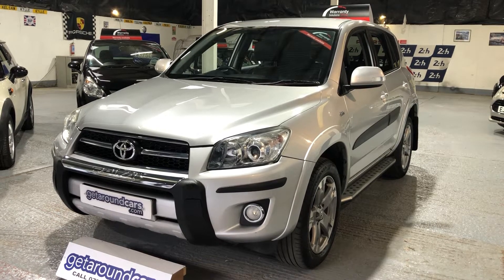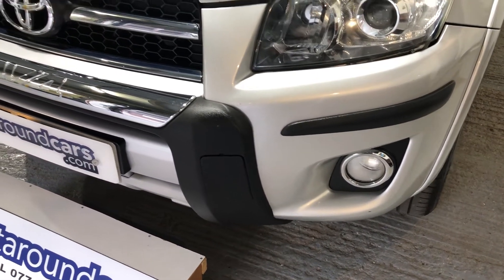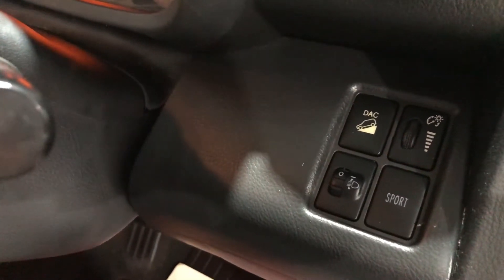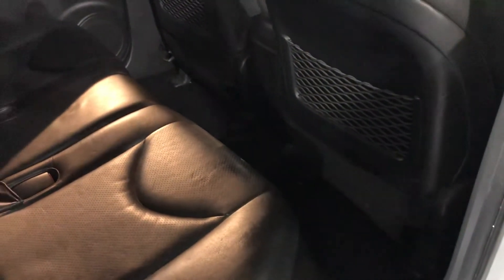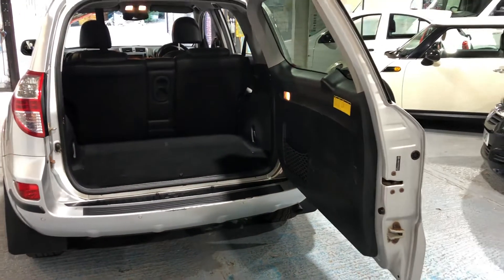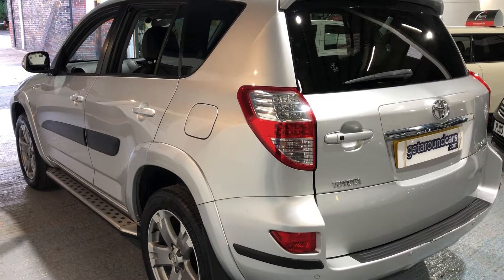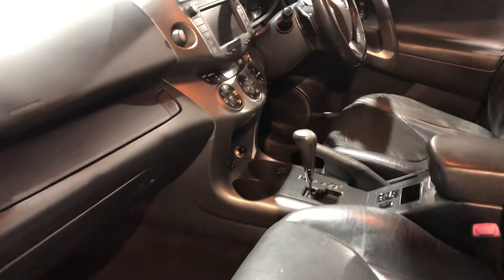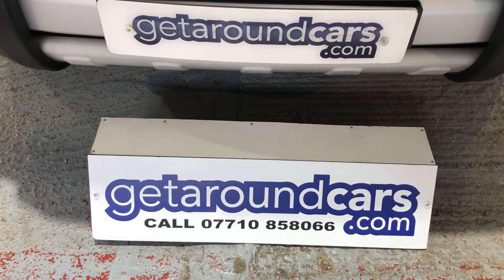Toyota RAV4 SR 2.2 Turbo Diesel Automatic 4X4 SUV 5door